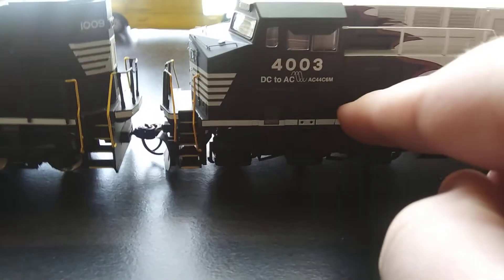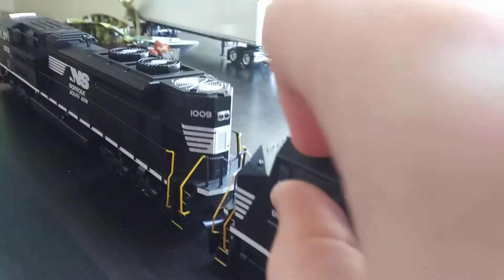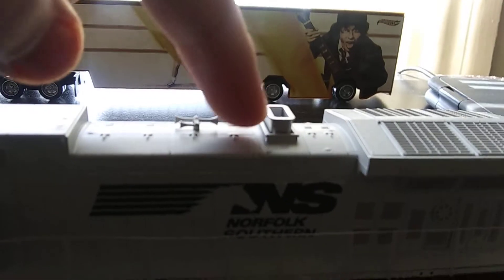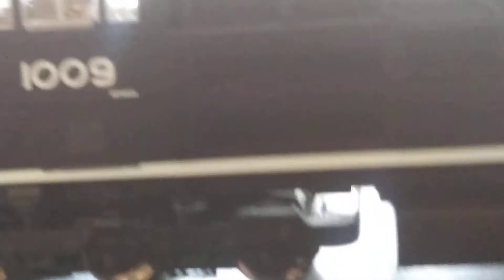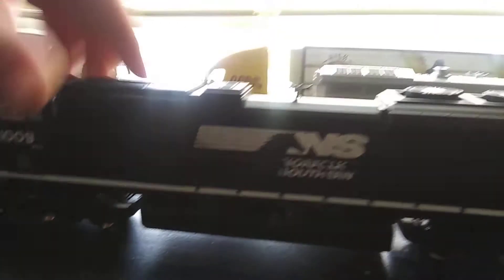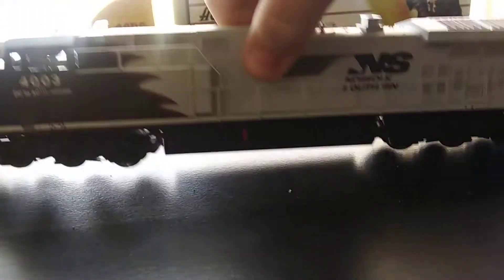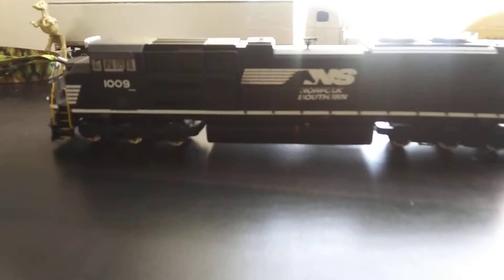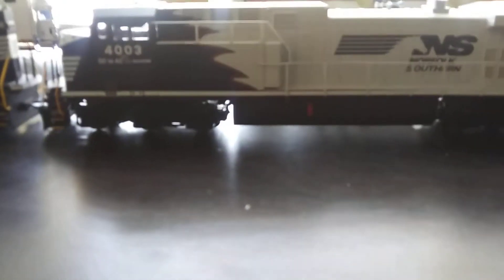Review on NS 1009 EMD SD70ACe, and NS 4003 AC44C6M black front, red mane, and grey back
I did a review on the two new NS engines.